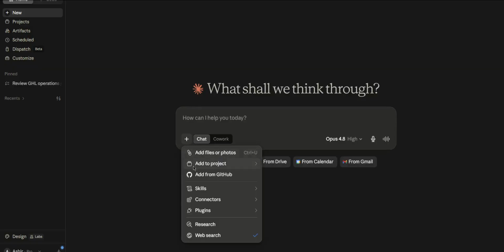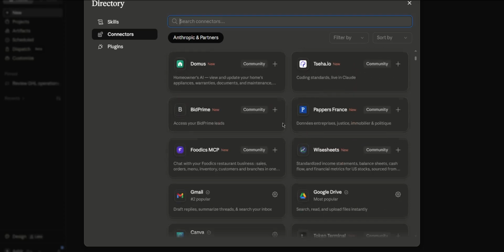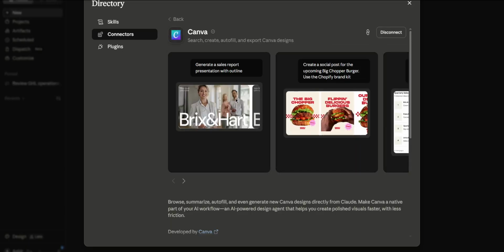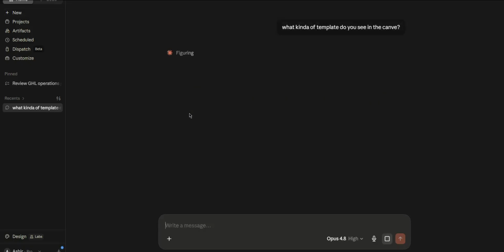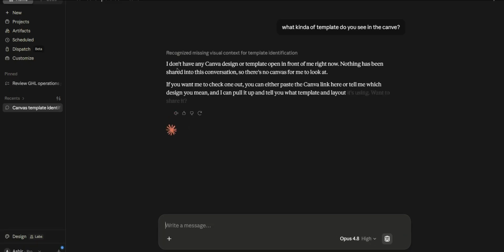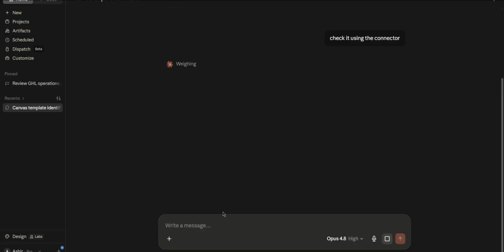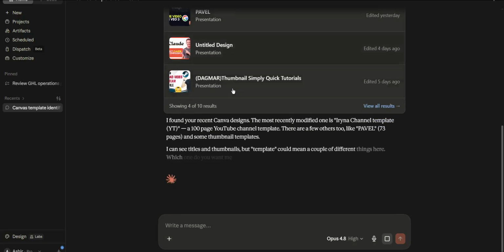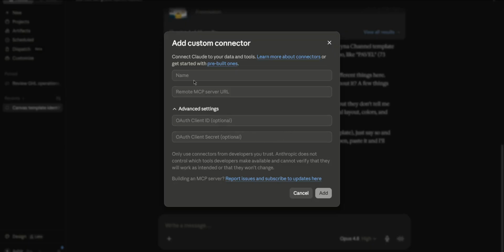How to Add Any MCP Server to Claude Desktop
How to Add Any MCP Server to Claude Desktop (Step by Step)

Want to connect custom Model Context Protocol servers to Claude Desktop and streamline your workflow? 🚀

In this step by step tutorial, I will show you exactly how to add any MCP server to Claude Desktop so you can expand your AI assistant capabilities effortlessly, integrate external tools seamlessly, and manage AI powered tasks more efficiently.

You will learn how to:

✅ Set up your developer configuration file to connect custom tools seamlessly

✅ Automate your server installation process using Node or Docker instantly

✅ Refine your server settings to prevent common connection errors perfectly

✅ Format your local environment to ensure Claude can access your files completely

By the end of this guide, you will have a perfectly connected MCP server setup and be ready to boost your productivity!